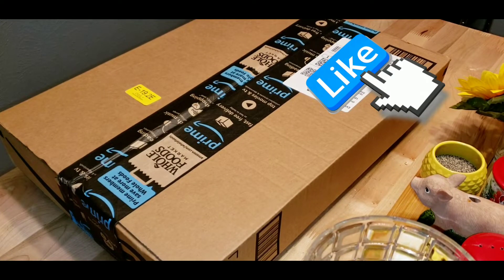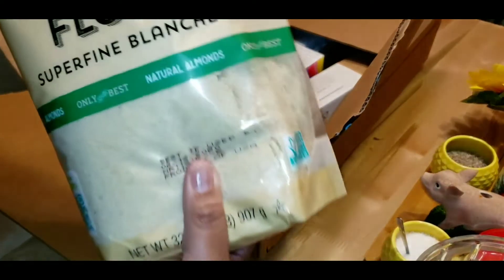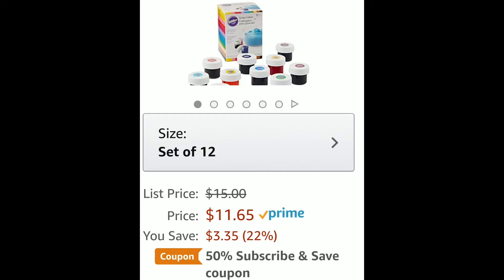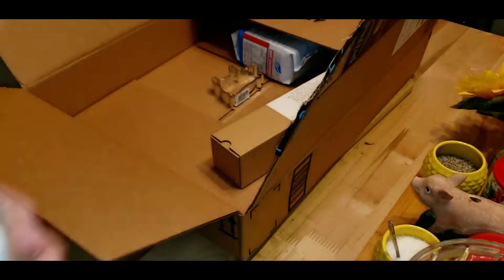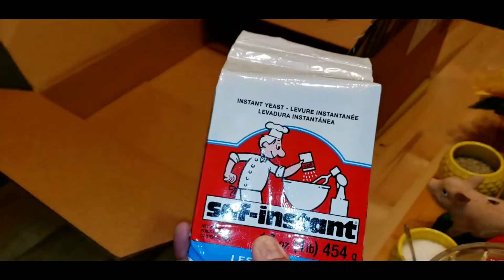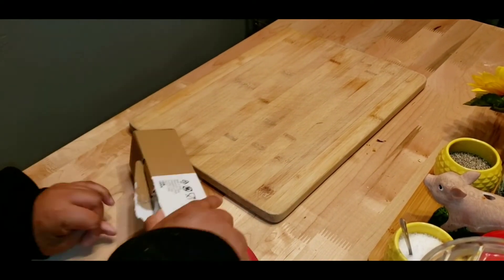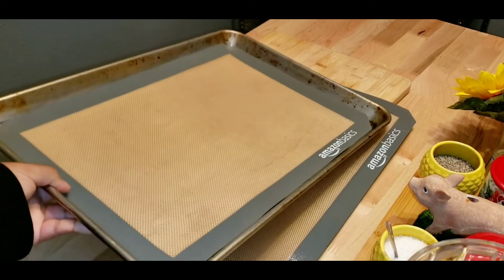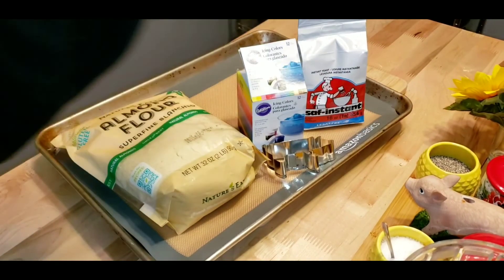Amazon Unboxing | Baking Supplies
I review products and give you my honest opinion.
Im creative and always up for a challenge
Take a look at just one video if i make u laugh just once then subscribe and become a love bug ...we are a community of confident non judgemental loving aliens😝
Write Me
c/o Lala
OR
Get cash back  on Ebates! Sign up with my invite link for a $10 bonus

❤️Codes for Money Off ❤️
Code: Lala15